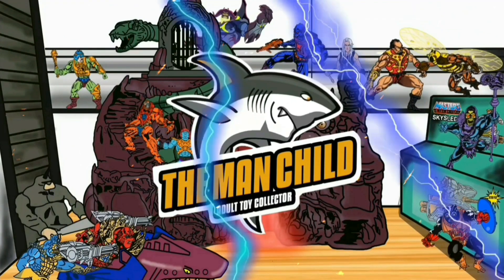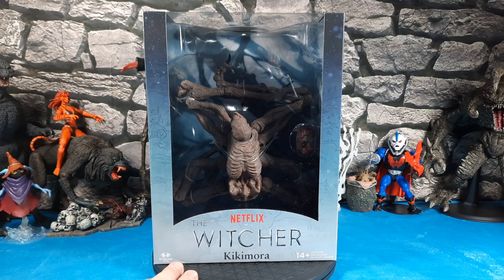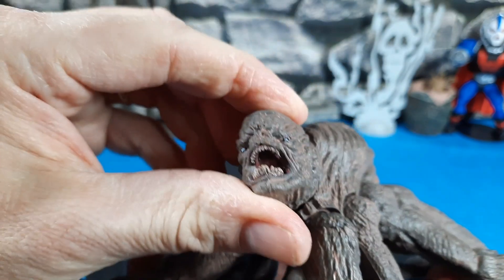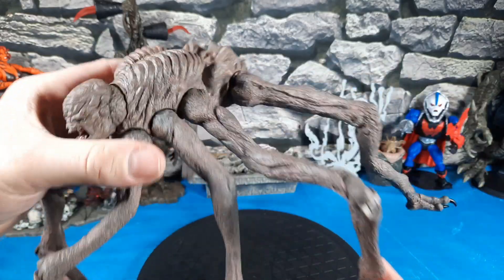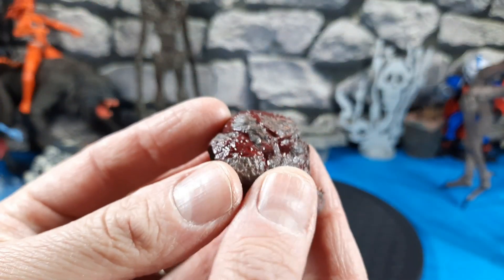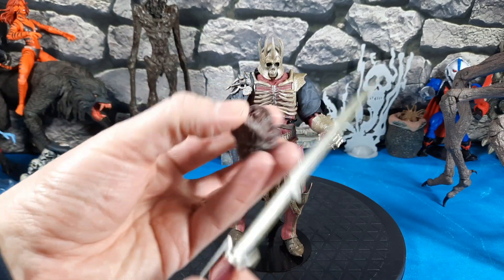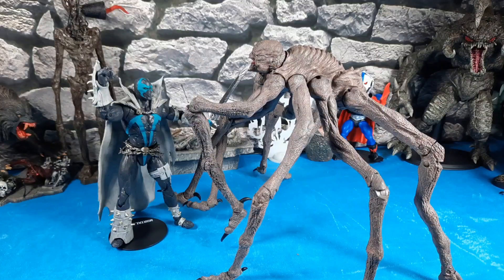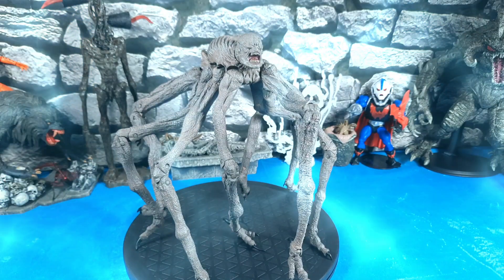Mcfarlane Toys: Netflix The WITCHER Kikimora Figure Review!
Figure Review of The deluxe box kikimora swamp creature from Mcfarlane toys that appeared in an episode from the Netflix The Witcher show series.